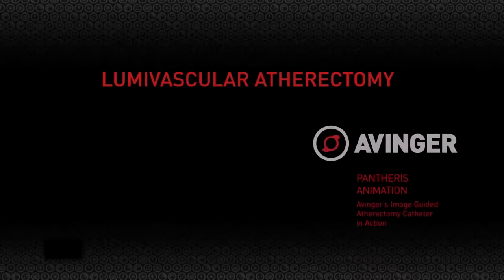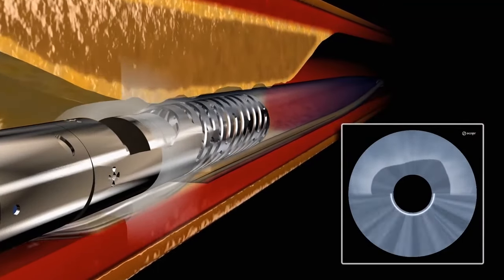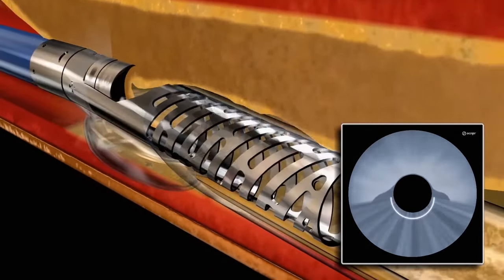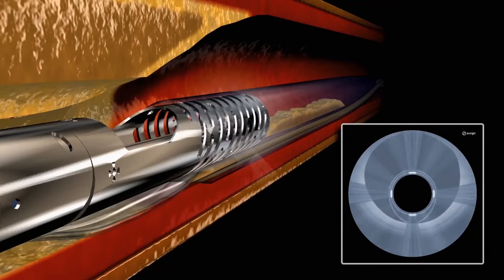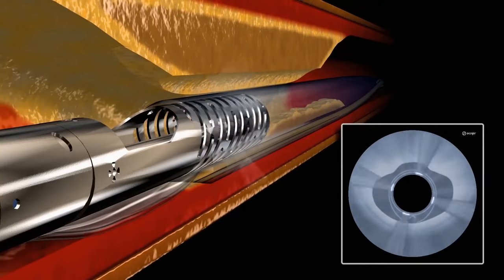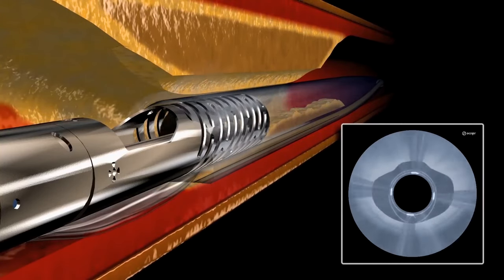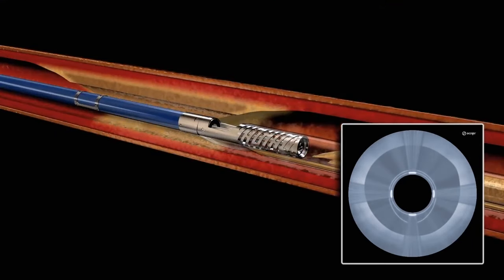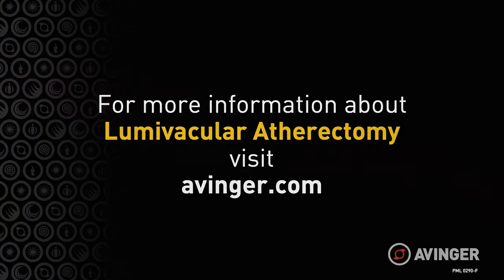Pantheris Animation- Atherectomy device removing plaque from peripheral artery disease. PML0290 F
Animation of @Avinger Pantheris device being used to remove or excise plaque from the artery. This therapy treats against Peripheral Artery Disease or PAD.